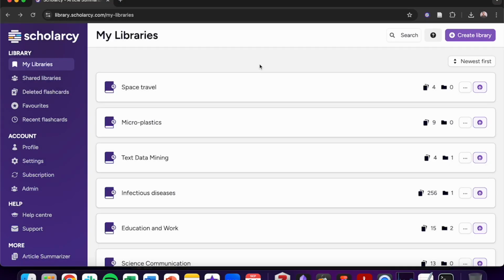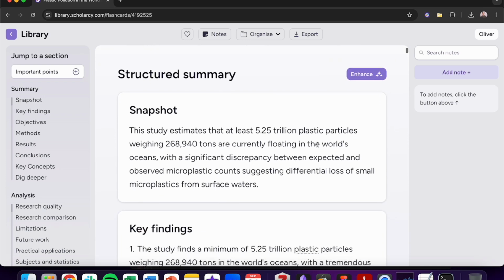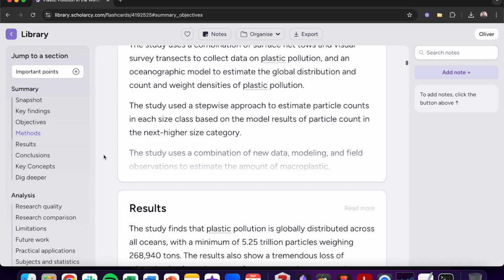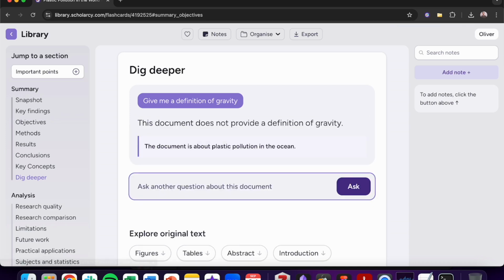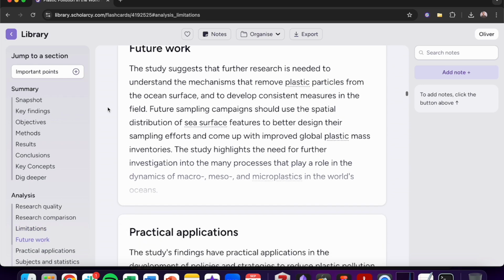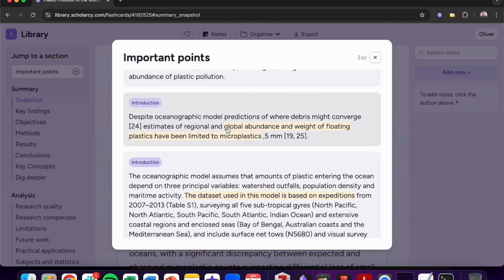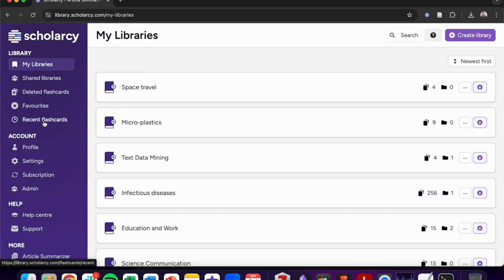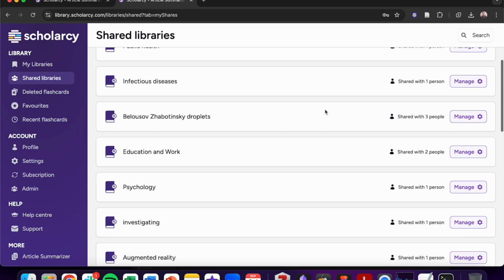How Scholarcy helps students and researchers build knowledge from academic text!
Welcome to Scholarcy, your go to reading and research companion!

Scholarcy harnesses AI to transform long, wordy papers into clean reading structured summaries. Whether you're screening an article for your literature review, or critically evaluating research to support your dissertation - Scholarcy is the tool for you.

Managing literature has never been easier. Scholarcy helps you sort and organise articles in your collection so you never lose track of anything again. Files are automatically renamed to the article title so you can easily retrieve articles whenever suits you best.

Scholarcy's summaries can be customised to suit your reading preference, so you can read at your own pace - Plus, Scholarcy integrates with any app already in your workflow!

Learn more about why over 600,000 students and researchers worldwide trust Scholarcy: scholarcy.com